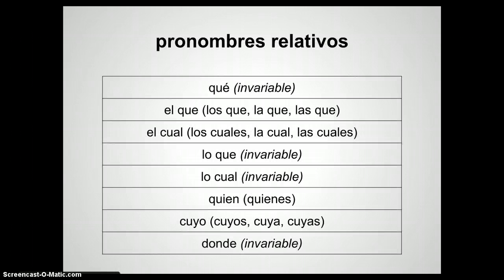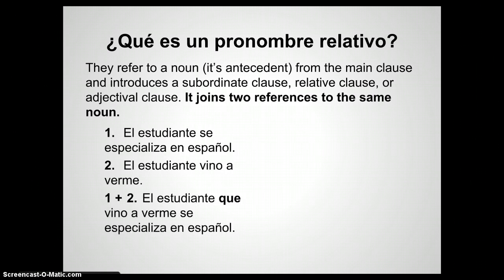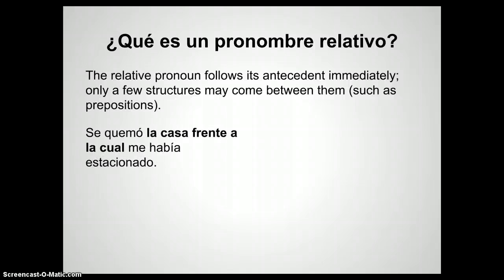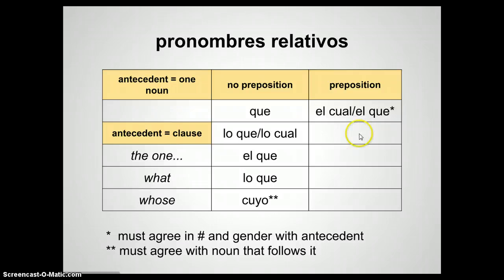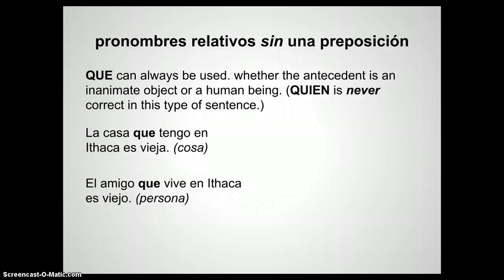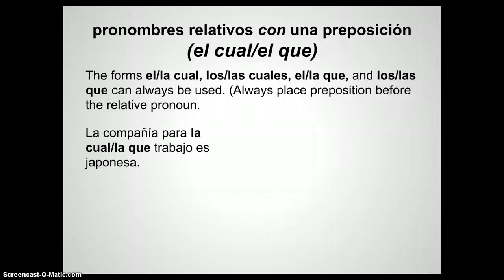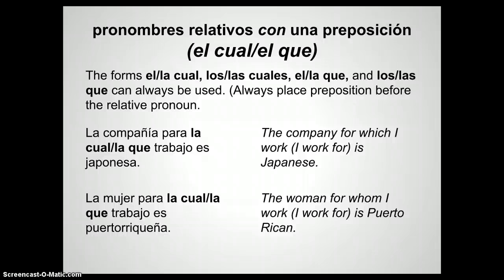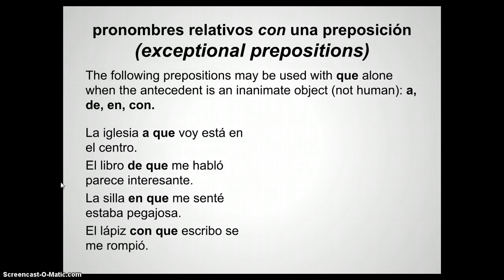EIV - pronombres relativos